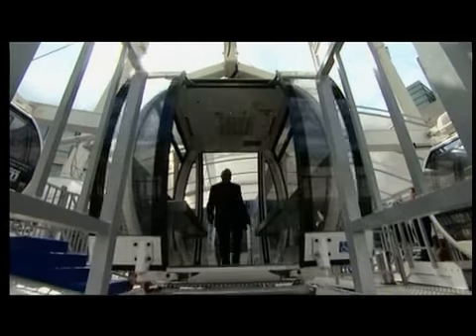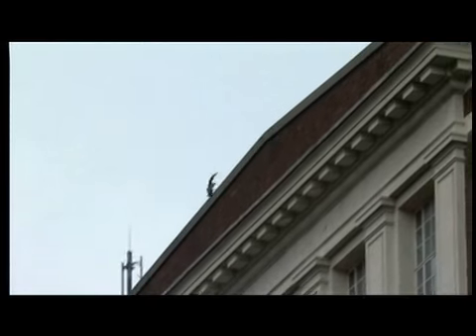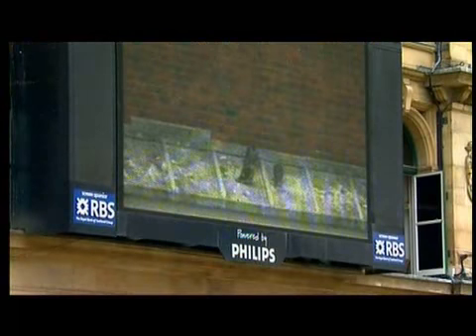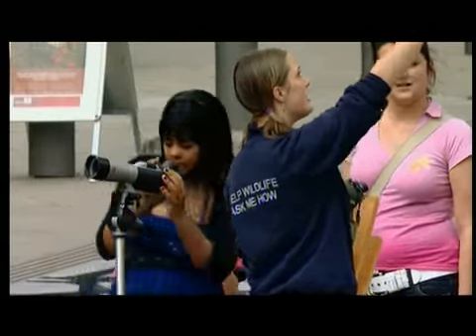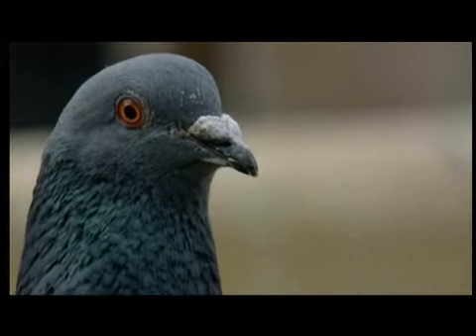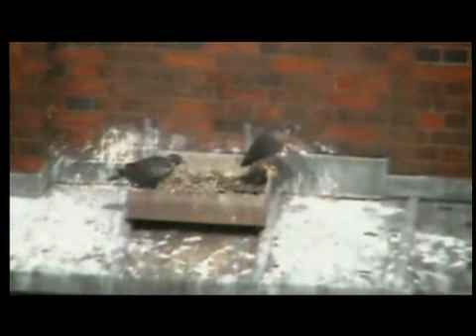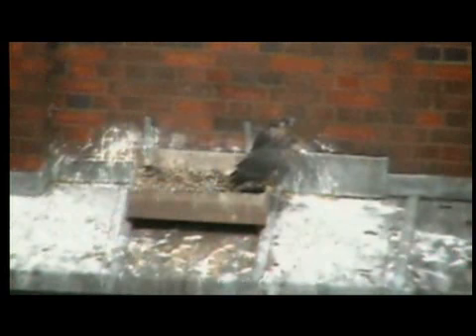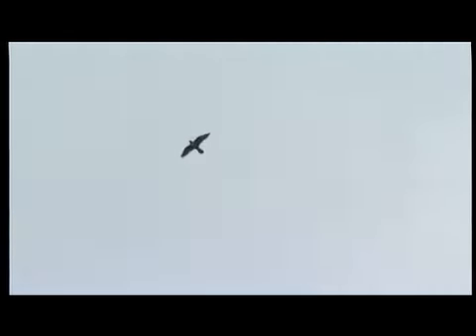The Urban Birder & Peregrines in Manchester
Peregrines have taken to city living. David Lindo takes a look for BBC1's The One Show.